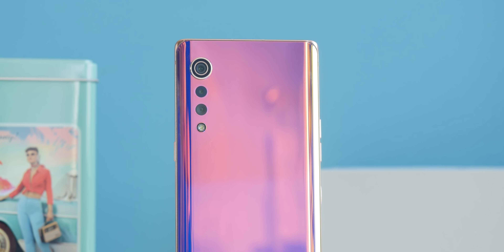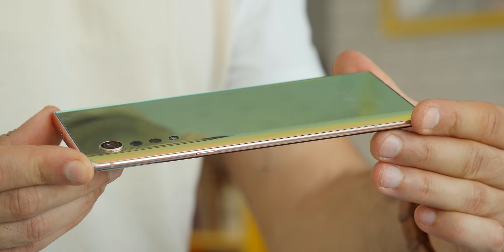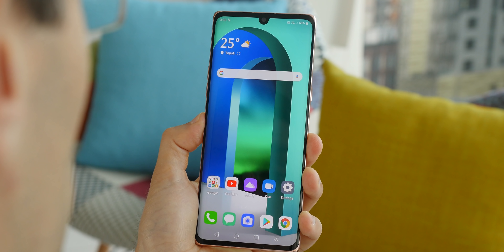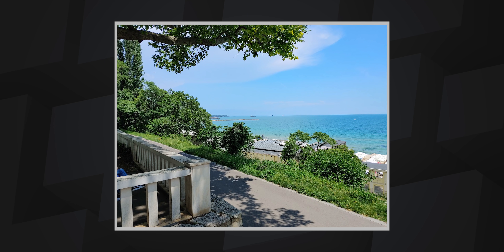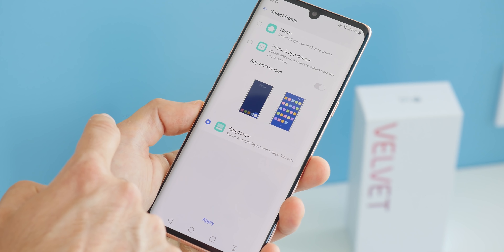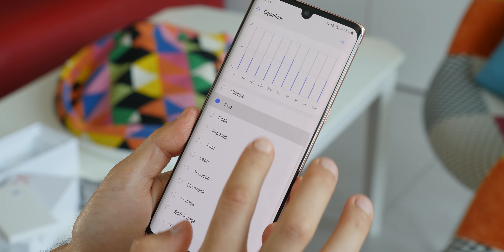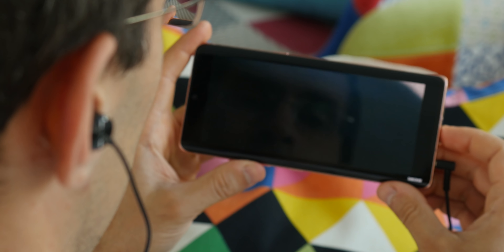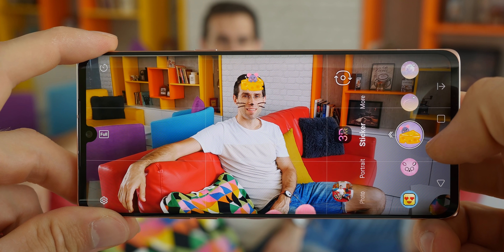LG Velvet 5G Review: Beauty comes first!